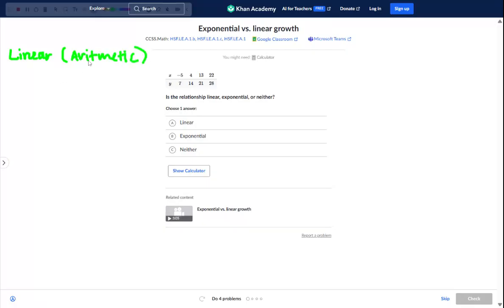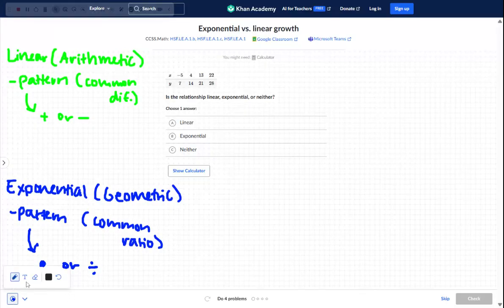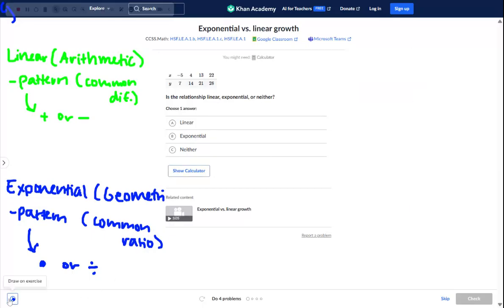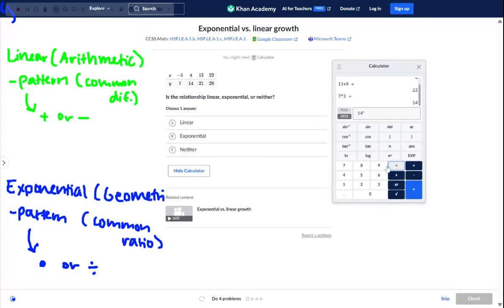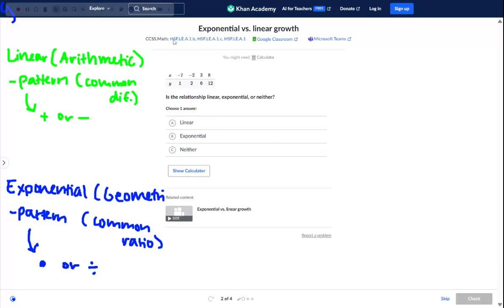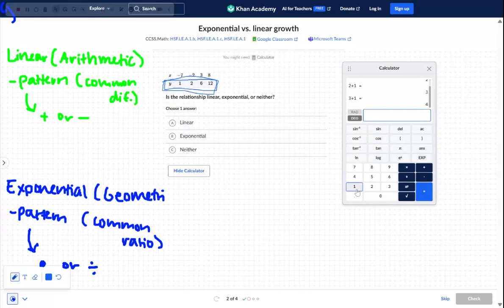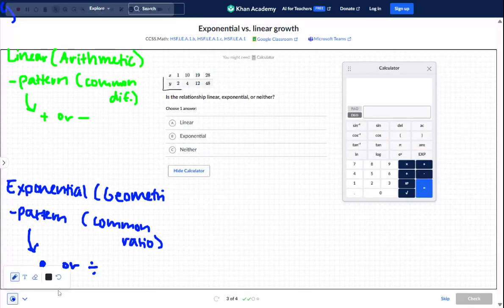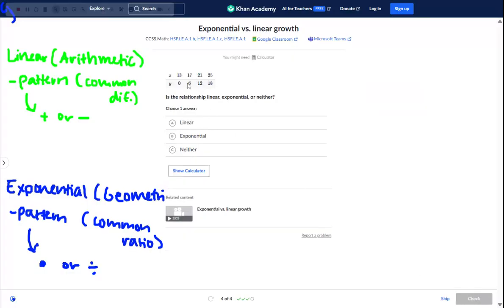2.2 Mth 148A: Extra Practice with Khan Academy: Exponential vs. linear growth